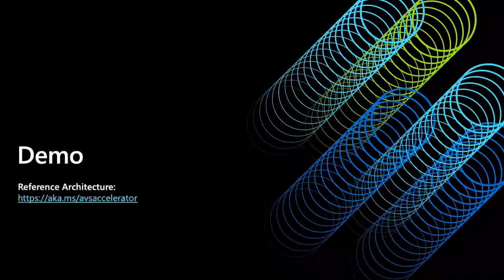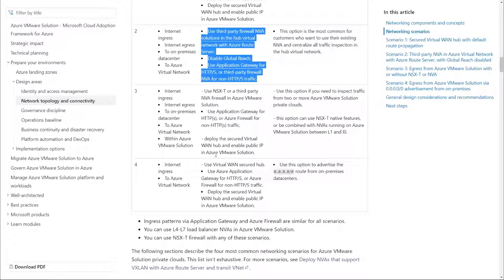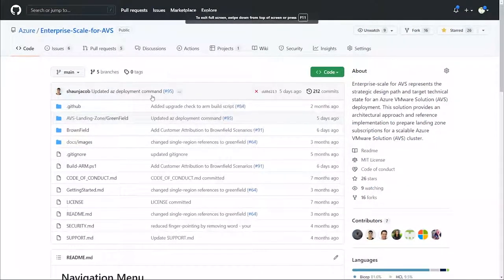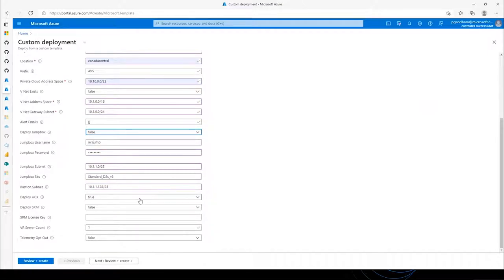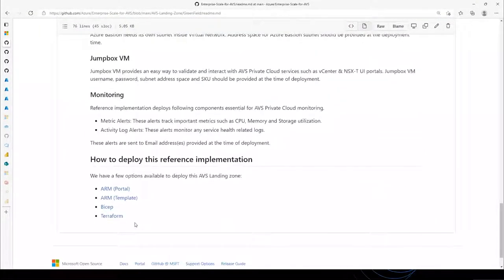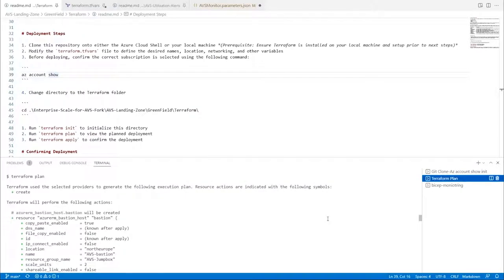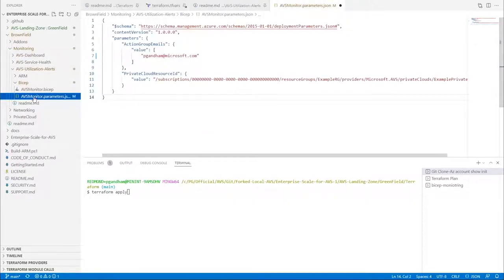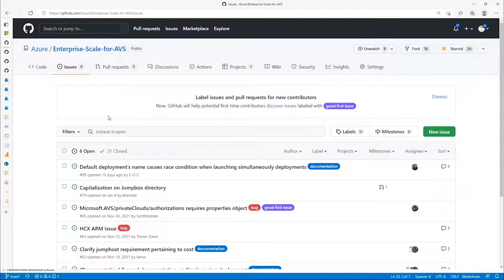Enterprise Scale for Azure VMware Solution - VMware Solution Landing Zone Accelerator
In this video, from the Azure VMware Solution digital event on March 23, 2022, learn from Sapna Jeswani, Principal Program Manager at Microsoft and Prasad Gandham, Principal Program Manager at Microsoft about automating onboarding of Azure VMware Solution in your environment.